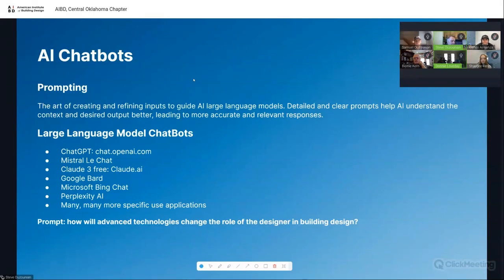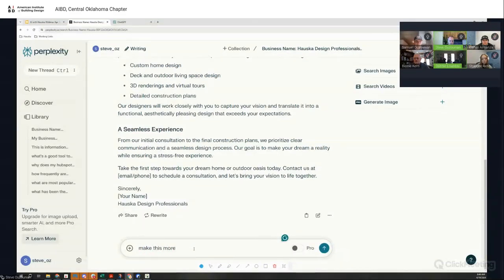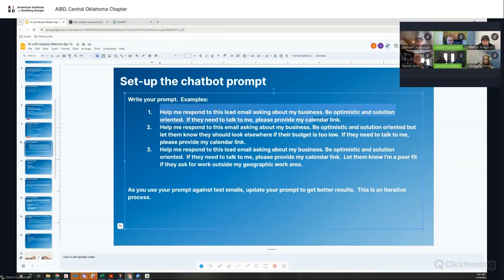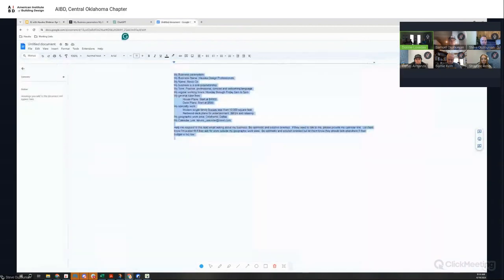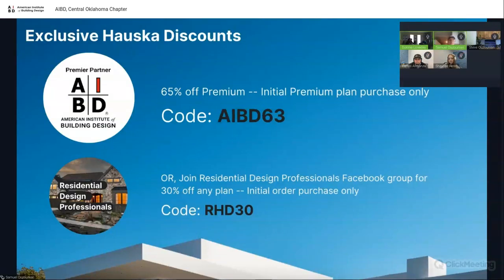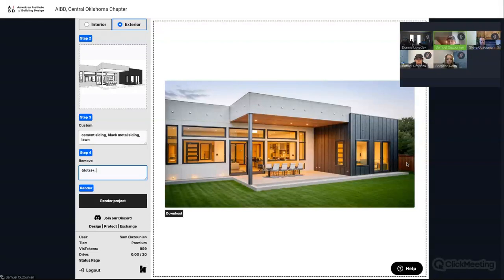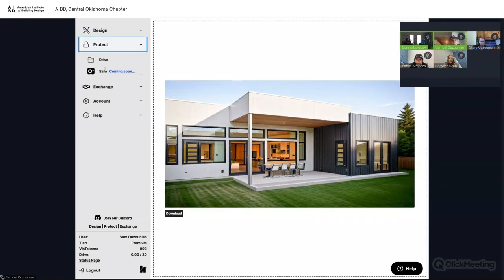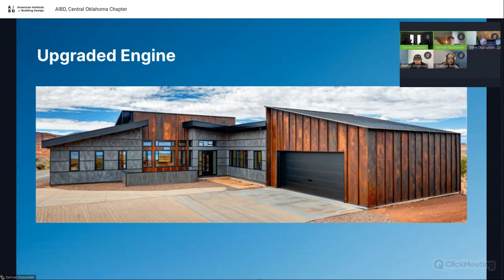Revolutionizing Design with AI: From Concept to Visualization (Central Oklahoma Chapter-2024-04-19)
This chapter presentation combines insights from two comprehensive workshops focused on leveraging AI to transform the design process. The first segment presents techniques and tools for effectively integrating AI into design work, emphasizing the creation of precise prompts for large language models, chatbot interactions, and the use of AI for generating business communications and 3D visualizations from 2D designs. It also introduces Design Pro and Hoska Drive for enhanced collaboration and file management.

The second part dives into a visualization tool ideal for early design stages, showcasing its ability to turn simple sketches into detailed visualizations that enhance client collaborations and sales of complex designs.

Future upgrades promise even greater realism and detail fidelity. Together, these summaries encapsulate the potential of AI in streamlining and enhancing various facets of the design workflow, from foundational visualizations to complex client communications and file management, urging the community to share their experiences and outcomes through social media platforms.